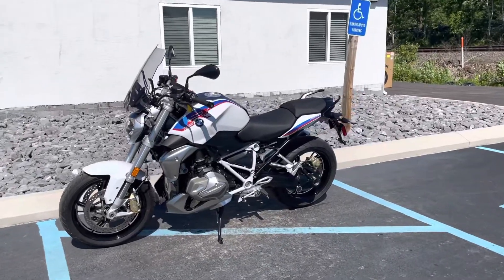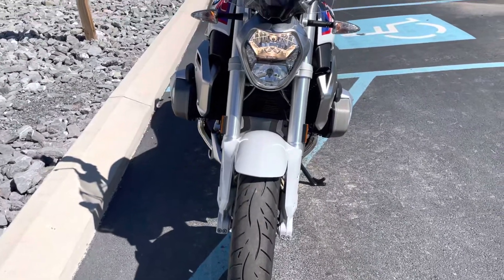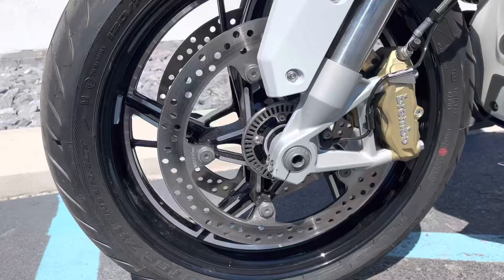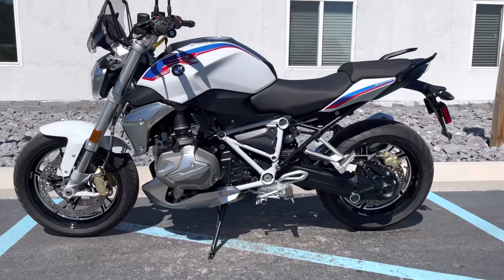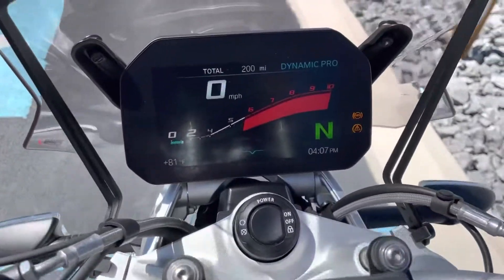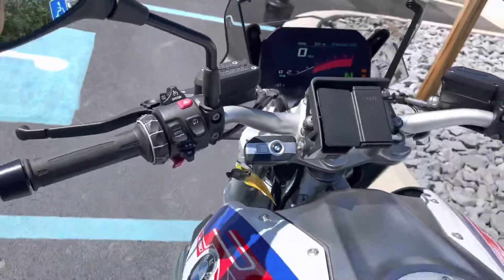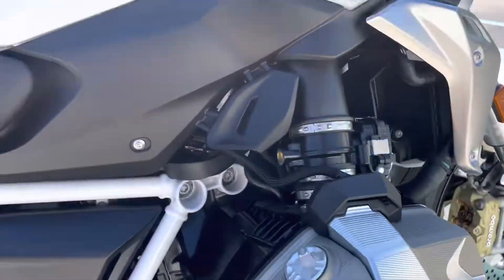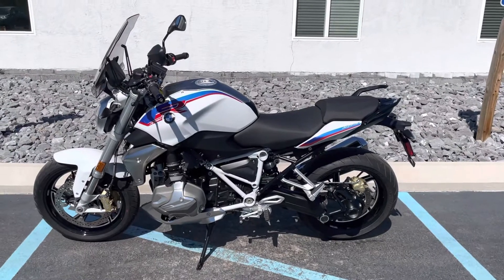2022 R1250R demo unit